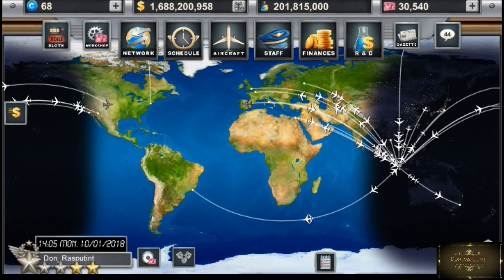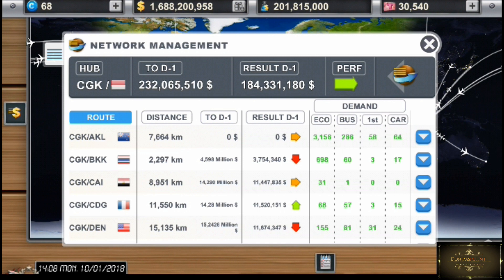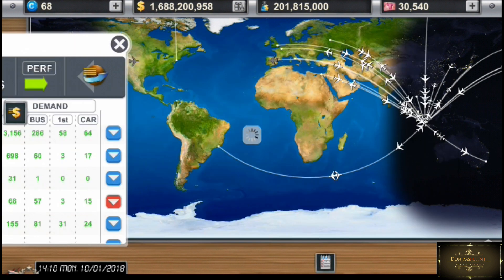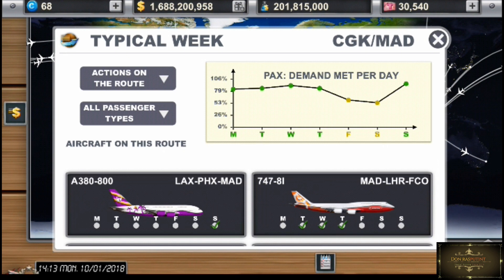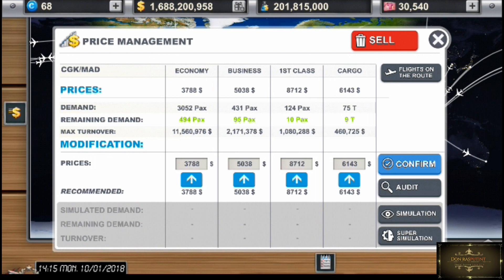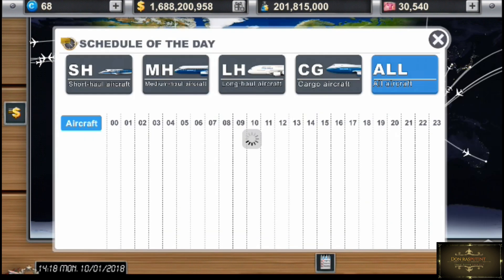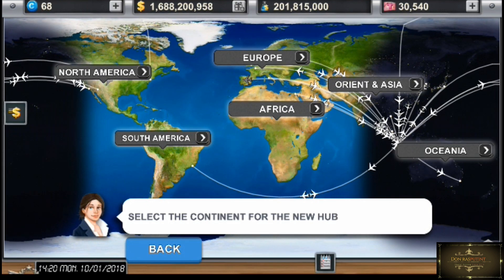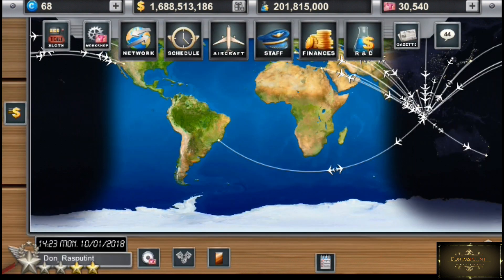Tutorial Bahasa Indonesia Airlines Manager Tycoon 2018 || Part 2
Tutorial Play Airlines Manager Tycoon 2018  Bahasa Indonesia Part 1

Hallo-hallo Semua Balik Lagi Nih Di Chanel Gaming Don Rasputint.
Kali Ini Gua Akan Memberikan Tutorial Cara Memainkan Game Dengan Genre Managing/Manajer Yaitu AIrlines Manager Tycoon 2018 Berbahasa Indonesia...

So Di Simak Saja Biar Kalian Tidak Salah Di Dalam Mengelola Maskapai Penerbangan Kalian...

List Game Lainnya

Music Opening :
Bad Country - Avenged Sevenfold.